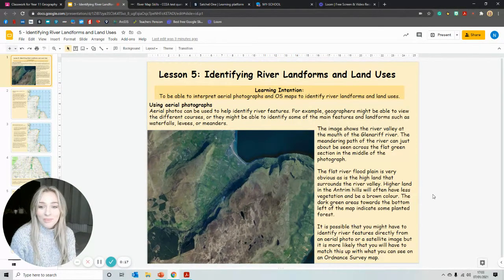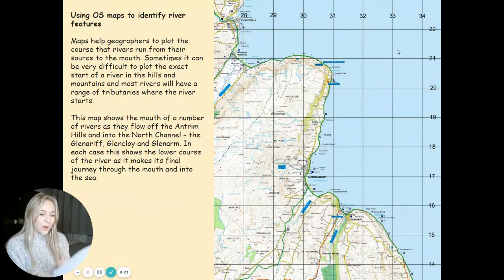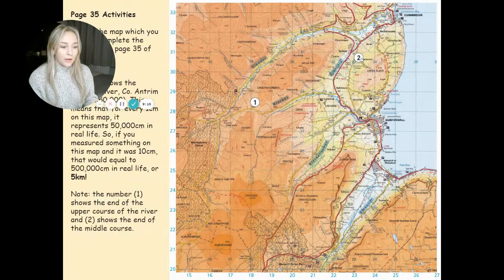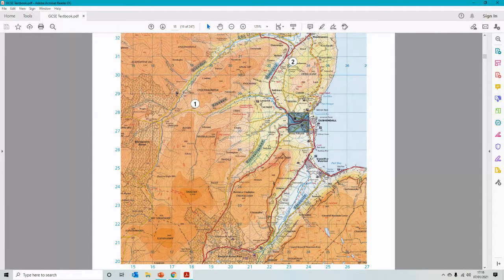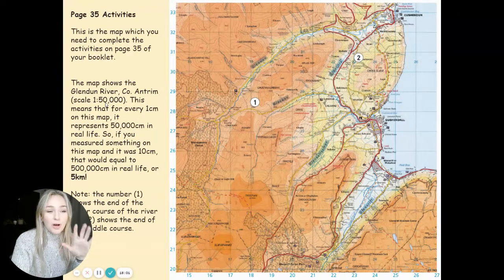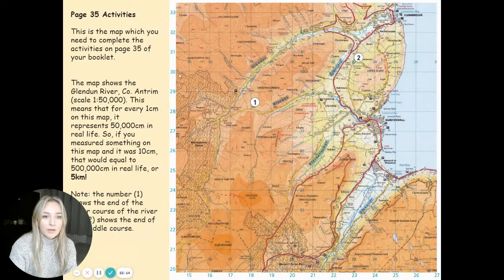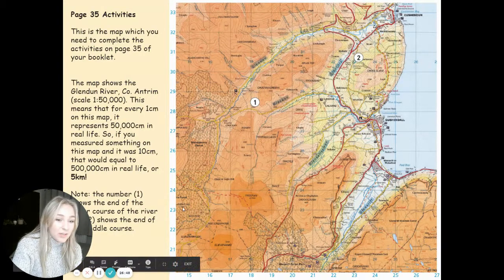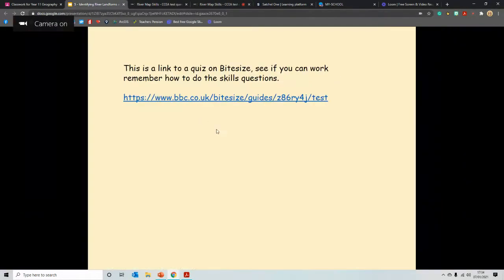CCEA Geography- Theme A River Environments- Lesson 5 - Identifying River Landforms and Land Uses